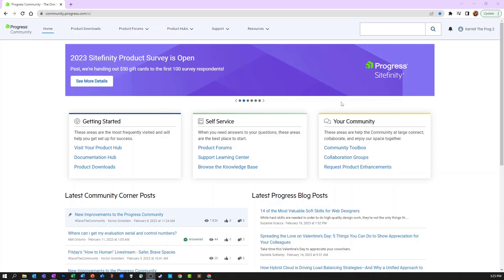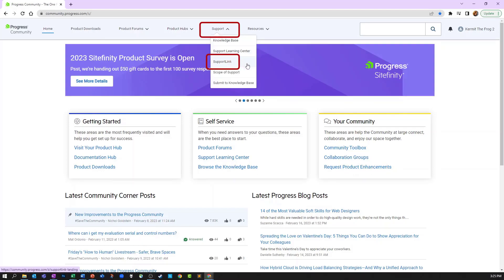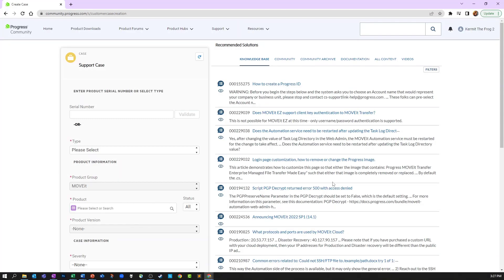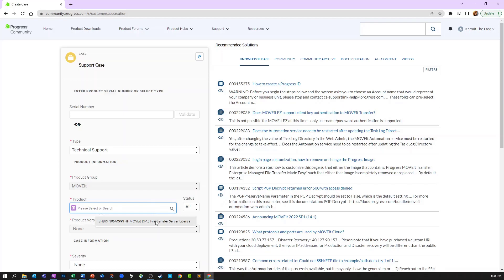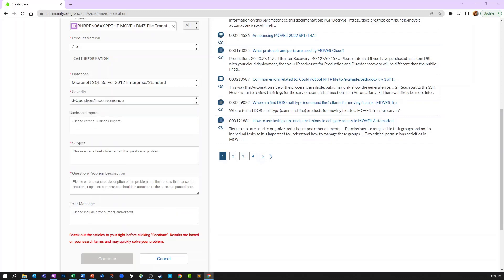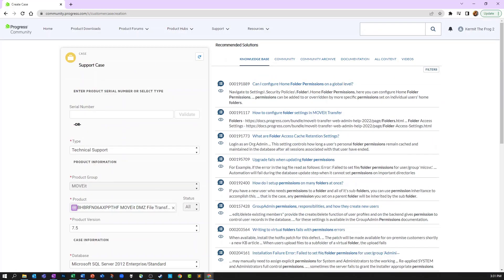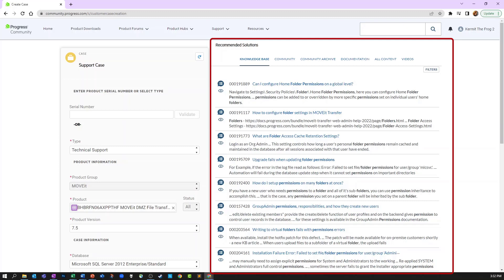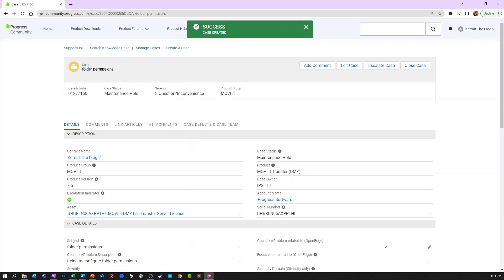Create a Case (MOVEit, WhatsUp Gold, WS_FTP)